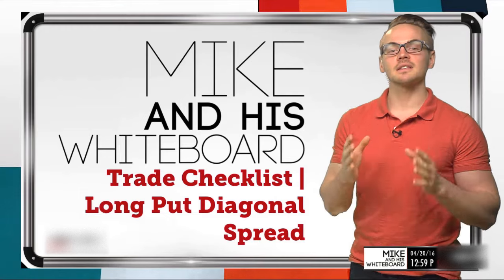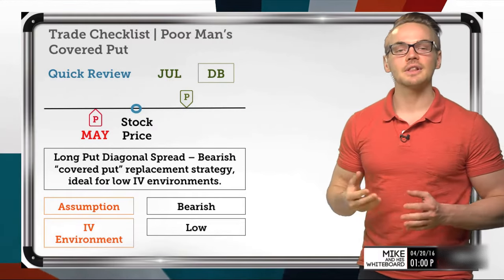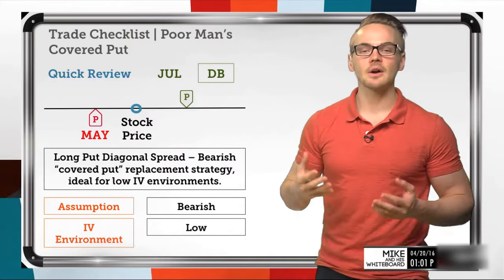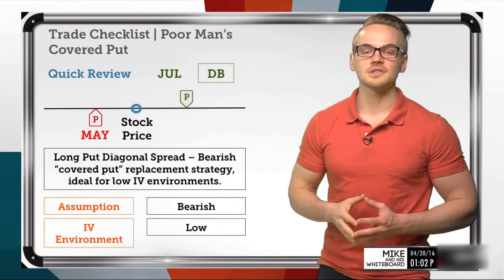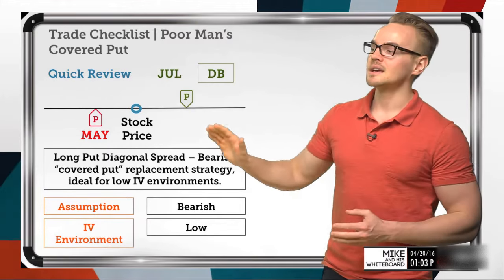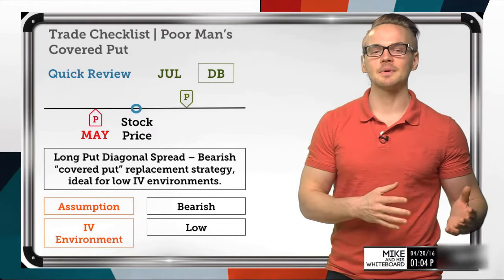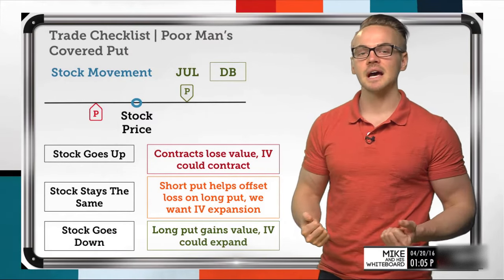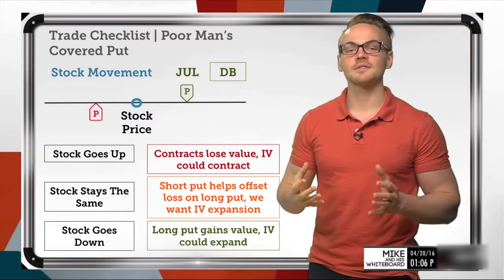How to Trade a Poor Man's Covered Put | Options Trading Concepts